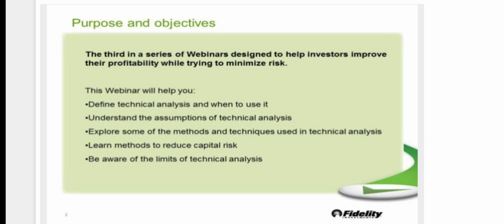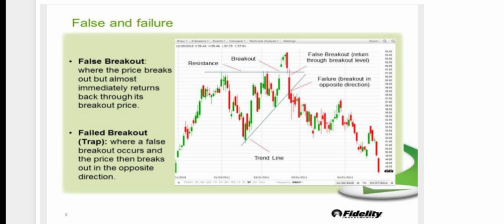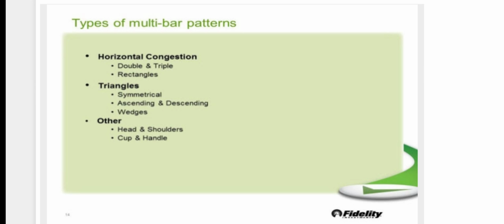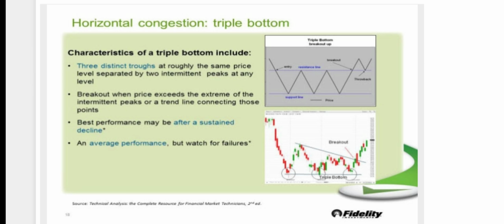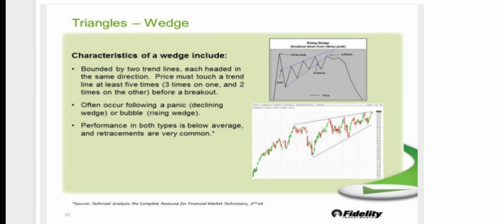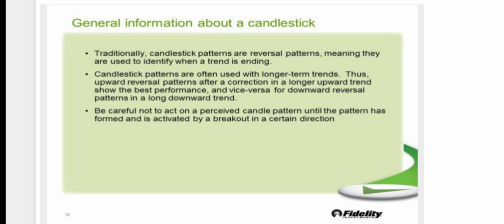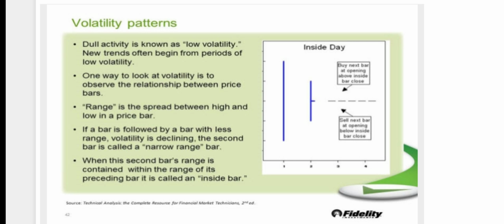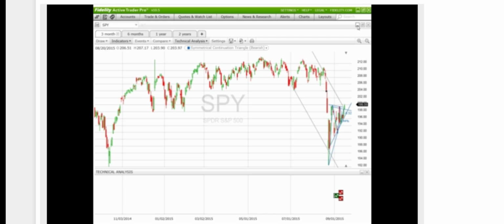Technical Analysis Part 3: Identifying chart patterns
For the third webinar in a four-part technical analysis series, representatives from Fidelity’s Strategy Desk defined and used charts and chart patterns, provided specific examples of most important patterns in bar and candlestick charts, short-term patterns, and the best patterns from profitability studies. After reviewing the material, we’ll apply the learnings in a live demonstration on Fidelity.com.

    Define technical analysis and when to use it
    Understand the assumptions of technical analysis
    Explore some of the methods and techniques used in technical analysis
    Learn methods to reduce capital risk
    Be aware of the limits of technical analysis